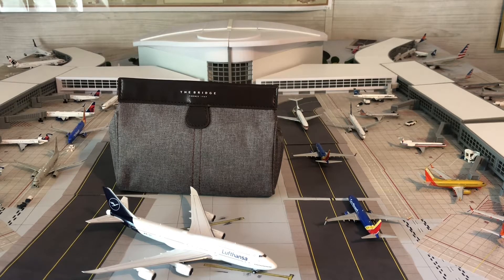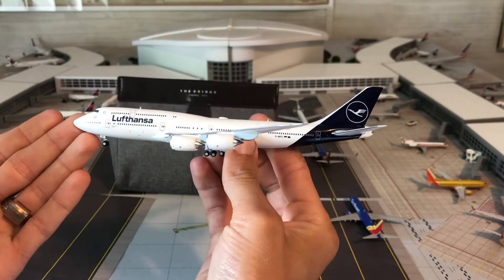Lufthansa Business Class Amenities Kit!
Join me as I open my Lufthansa business class amenities kit! Let’s take a look at what’s inside! Enjoy!